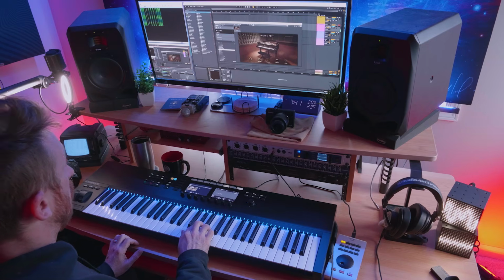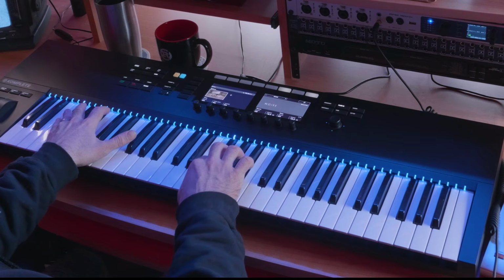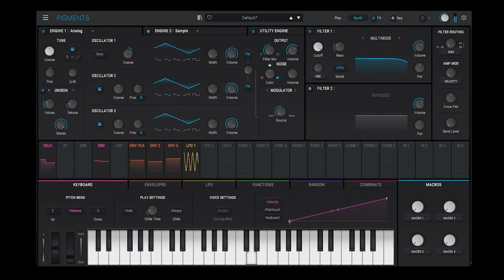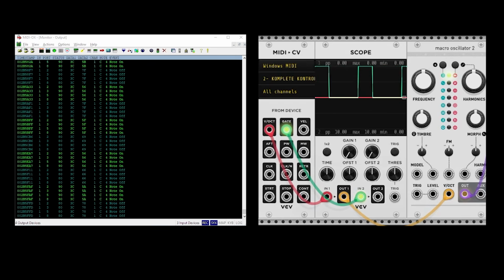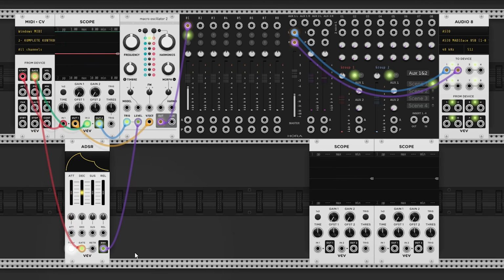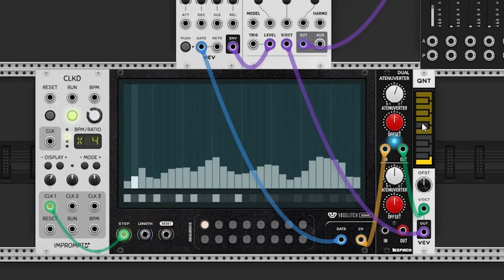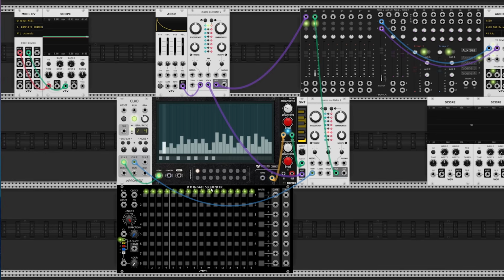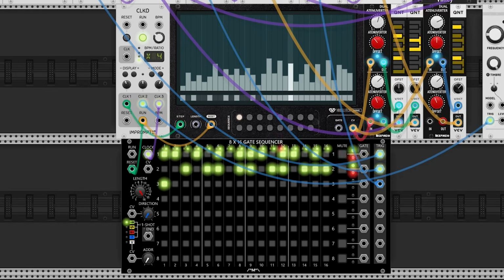My Favorite Eurorack Technique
Separating your note-on events from your pitch events to create dynamic, performative musical patterns is one of my favorite things about Eurorack. Let me show you.

00:00 intro
01:07 midi and playing styles
03:33 the technique in vcv rack
08:31 setting up the eurorack patch
10:18 using four bricks rook
11:00 setting up the pitch stuff
12:20 using acid rain constellation
14:07 using patching panda particles
15:37 recap
16:29 jam